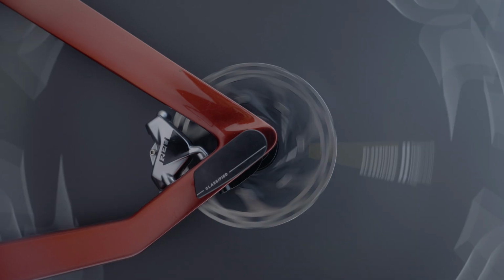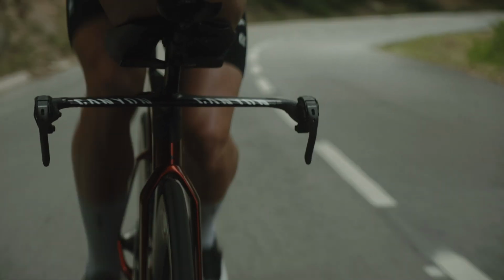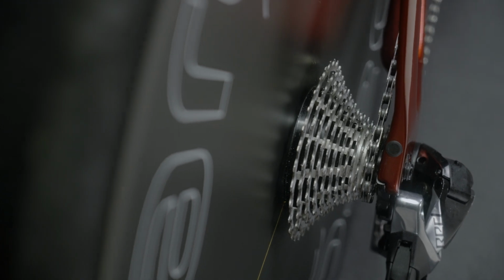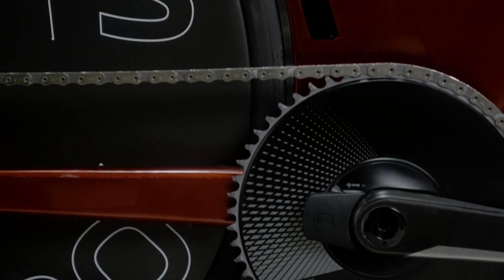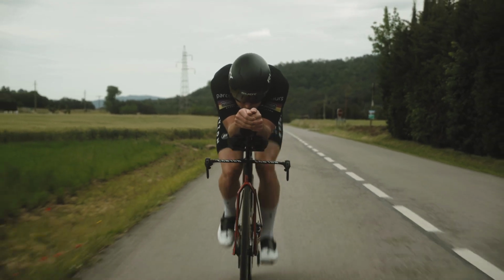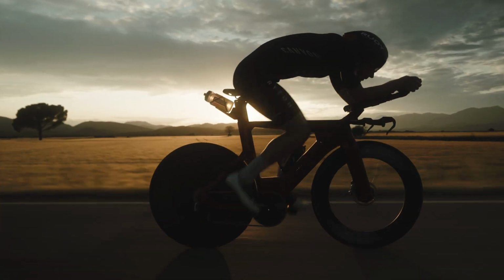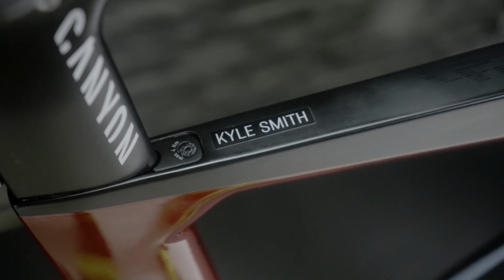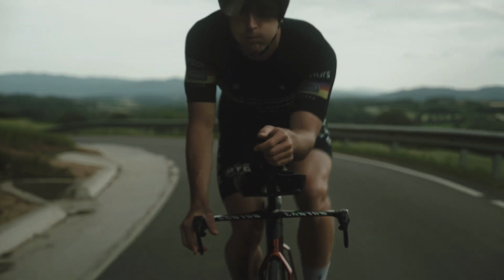The Tech Behind The Most Efficient Triathlon Setup Ever Engineered